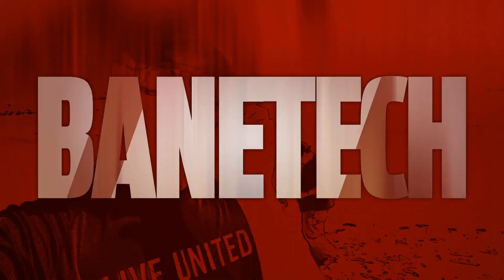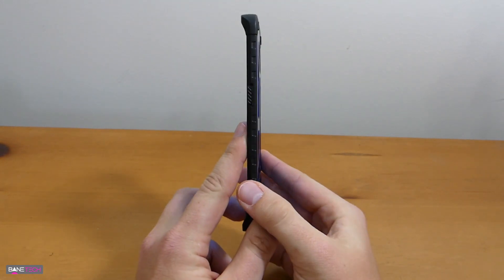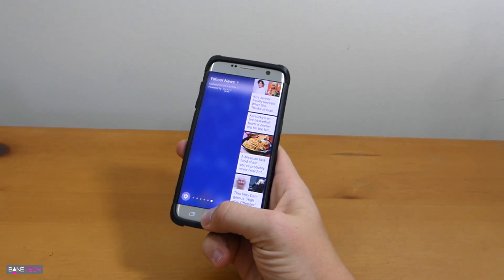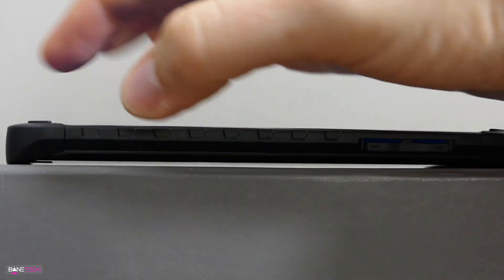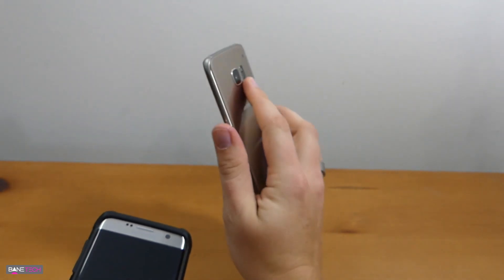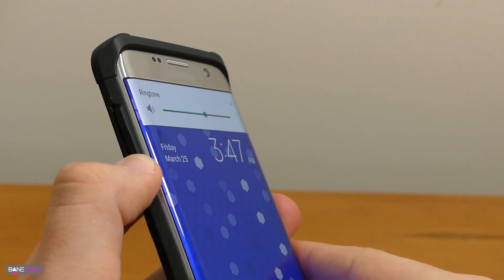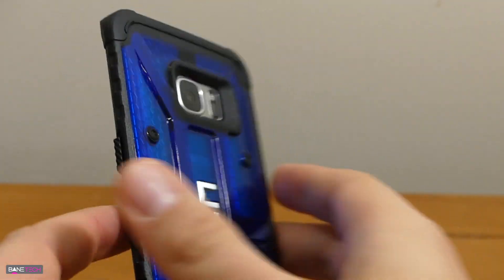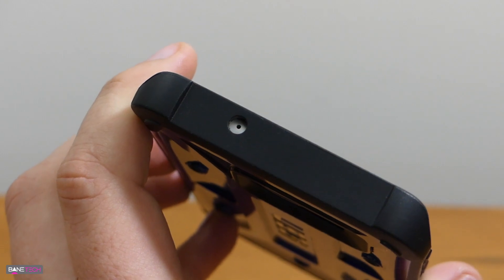Galaxy S7 Edge Rugged Case by UAG Urban Armor Gear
Galaxy S7 Edge Rugged Case by UAG Urban Armor Gear. This is one of my favorite cases to get for most of my devices and this has been a great fit for my GS7E.

Tip Jar!

MY EQUIPMENT -